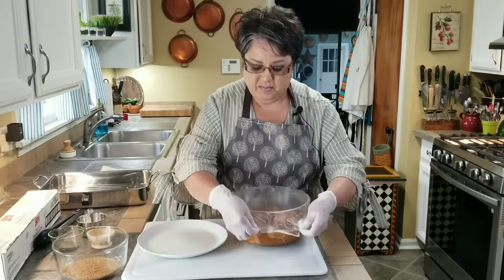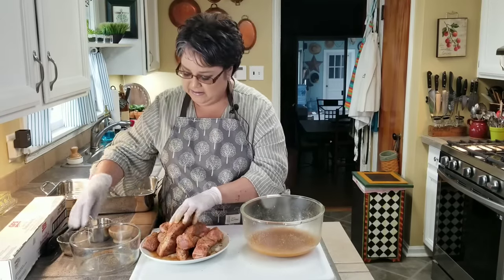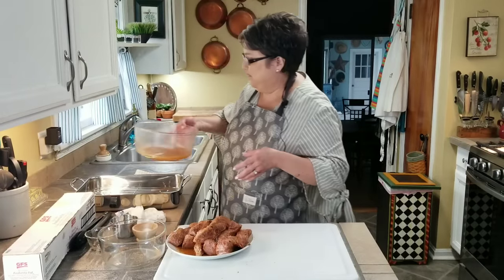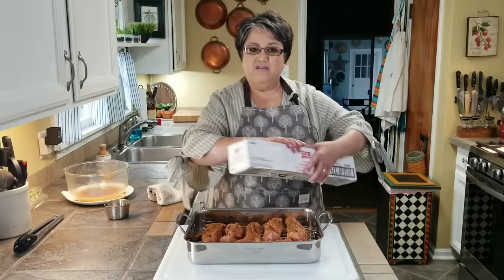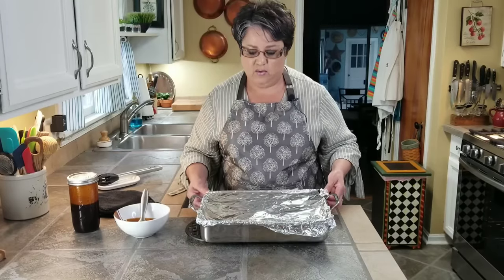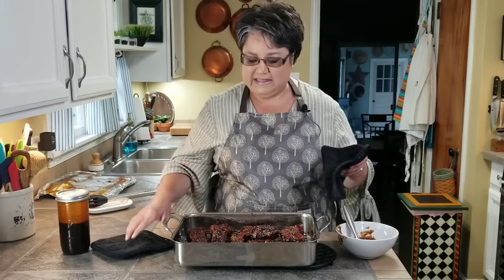BEST COUNTRY STYLE BBQ PORK RIBS You Will Ever Have | Oven Easy❤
These COUNTRY STYLE BBQ RIBS will become your favorite and they will become a habit and you will want them all the time even in your dreams. They are affordable,  very meaty and easy to make. These COUNTRY STYLE BBQ RIBS are what we make when we don't want to stand by the bbq grill, they are easy to put together and off to the oven they go. ❤

INGREDIENTS
2 1/2 Lbs. Country Style Pork Ribs (boneless)
2 tsp garlic powder
2 tsp onion powder
2 tsp smoked paprika
1 tsp dry mustard
2 1/2 Tbsp brown sugar
1/4 tsp ground cumin
Kosher Salt (as needed)
Freshly ground black pepper (as needed)
1 C. water
3/4 C. Apple cider vinegar
BBQ sauce of your choice